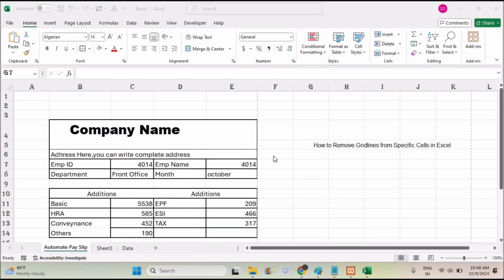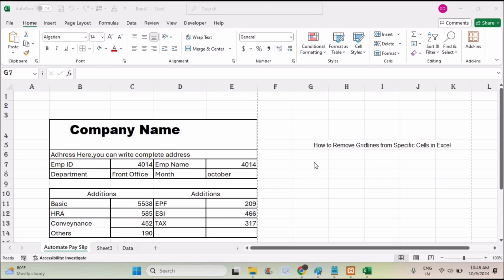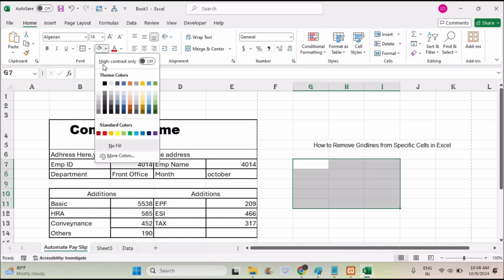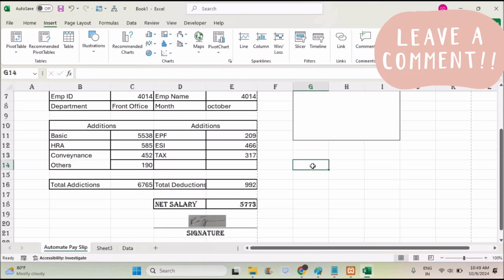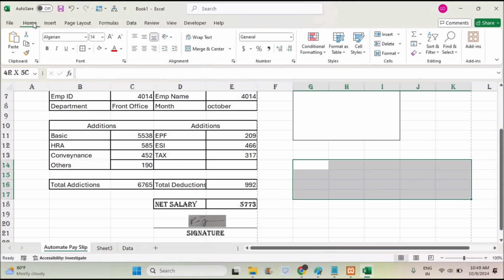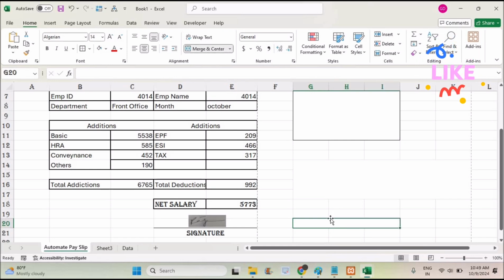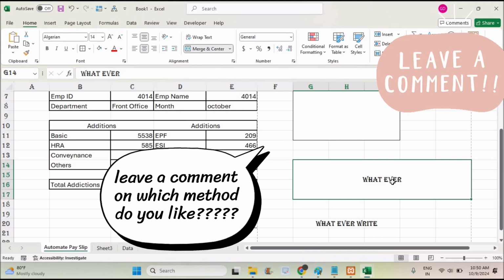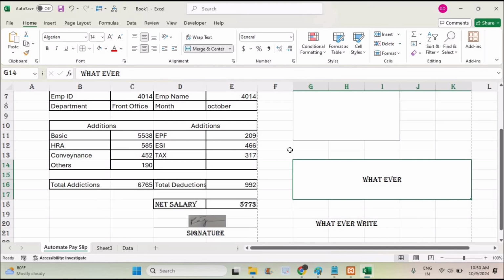How to Remove Gridlines From Specific Cells in Excel 2024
In 2 ways you can remove specific grid line from specific cells on MS Excel sheet. One way to remove or delete gridlines in between a box in MS Excel sheet, is through filling with white gradient colour.

Second way is using by merge and center option.